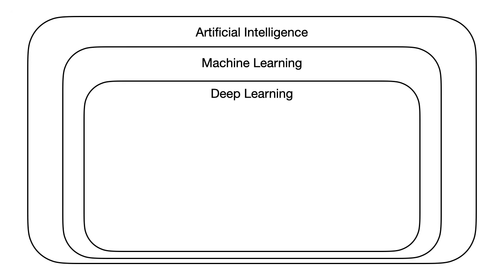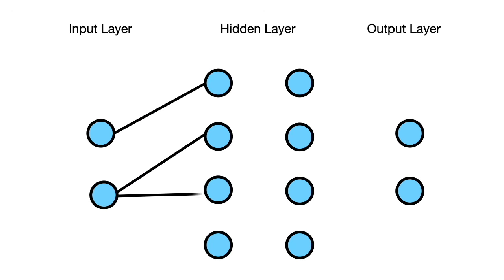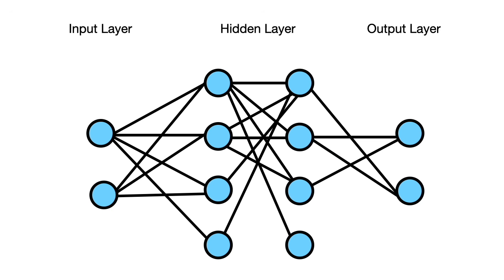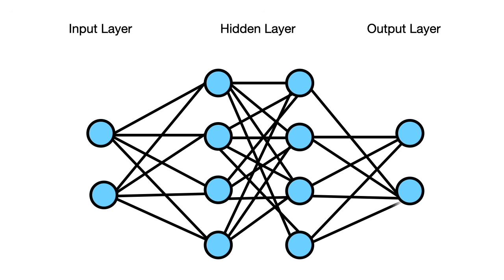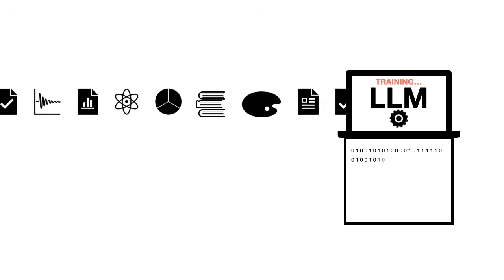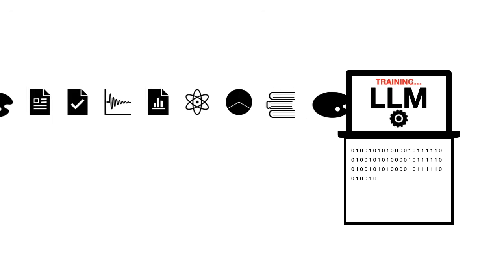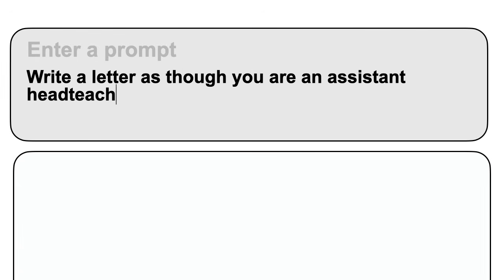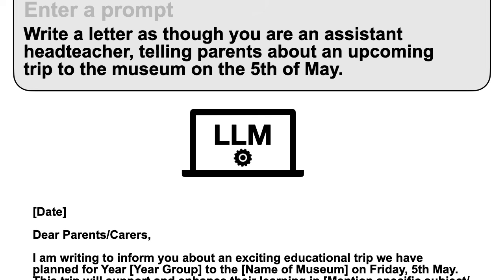Module 1 Video 2: Focus on generative AI in education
This video provides more detail about how AI works, the different types of AI and key terminology.

This video is part of the safe and effective use of AI in education online resources, developed by the Chiltern Learning Trust and the Chartered College of Teaching These free support materials are for all staff in schools and colleges to support the safe and effective use of generative AI in education.